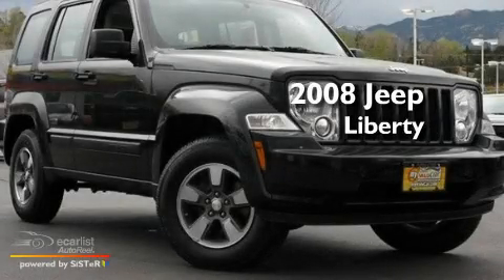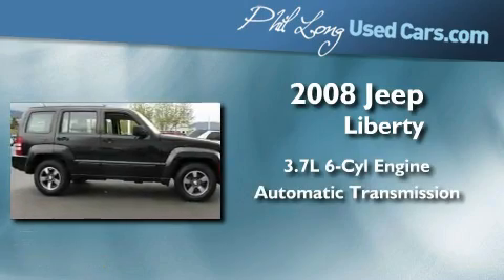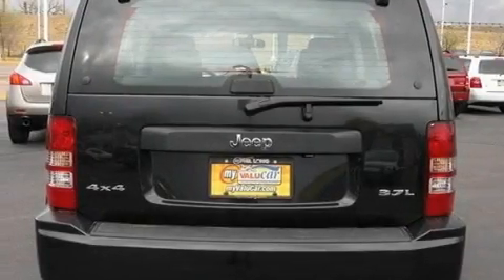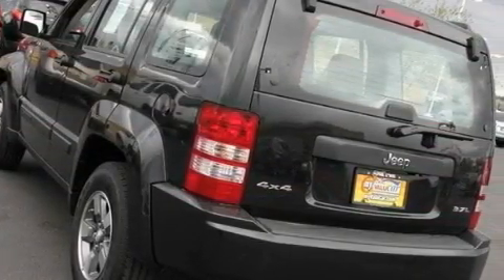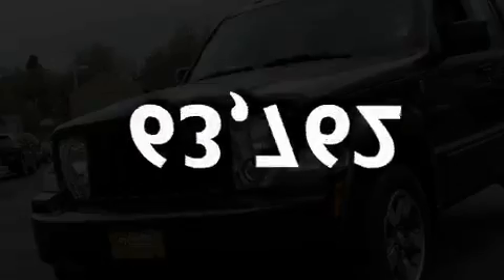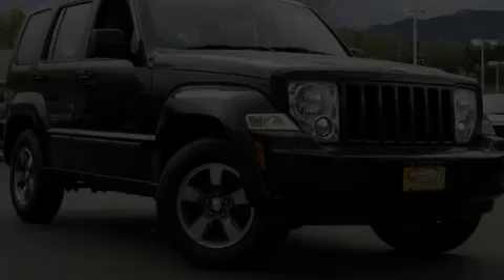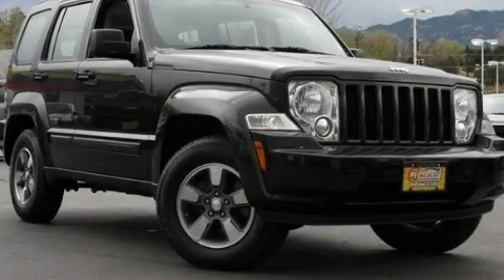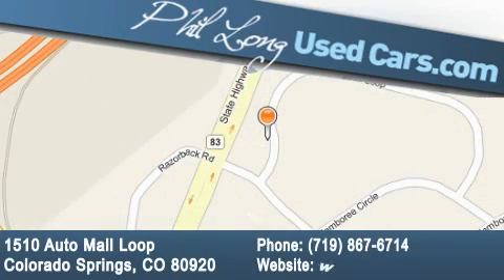2008 Jeep Liberty Denver CO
Year : 2008

 Make : Jeep

 Model : Liberty

 Engine : 3.7L DOHC V6 engine

 Trans . : Automatic

 Exterior : Black

 Miles : 63,762

 Interior : Gray

 1510 Auto Mall Loop

 2008 Jeep Liberty Colorado Springs CO